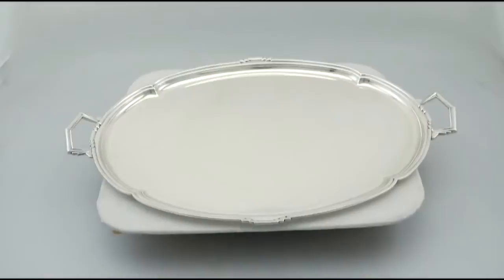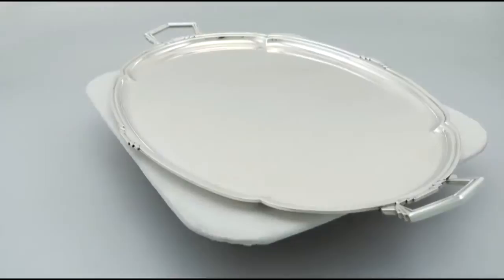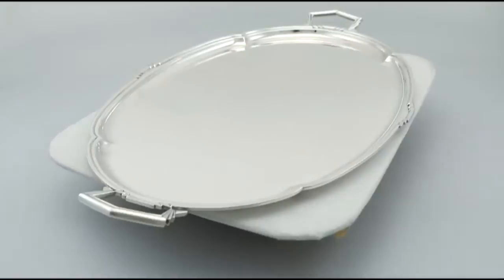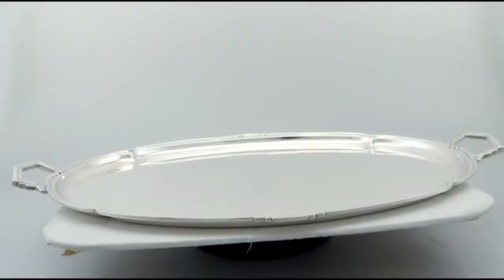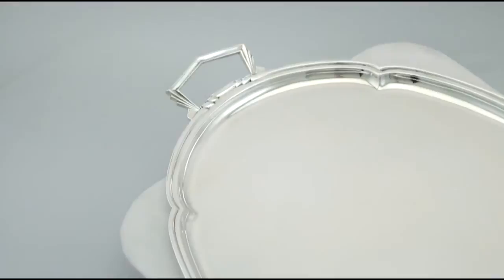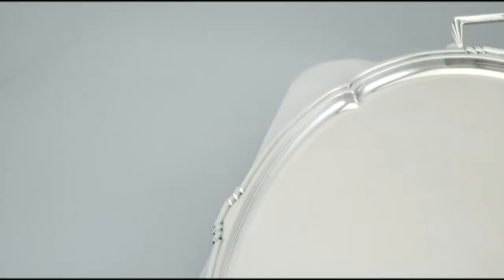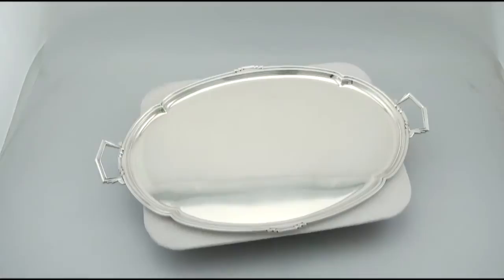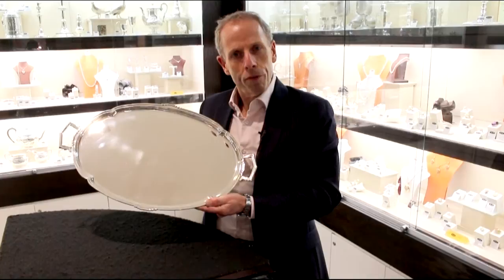Sterling Silver Tea Tray by Frank Cobb & Co - Art Deco Style - Antique - AC SIlver (A8342)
An exceptional, fine and impressive antique George V English sterling silver tea tray in the Art Deco style; an addition to our silver teaware collection